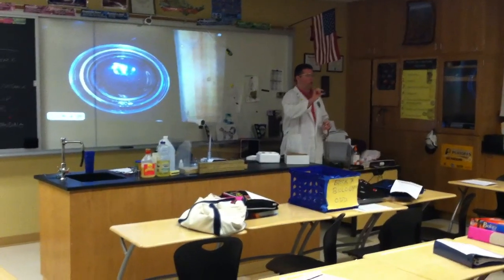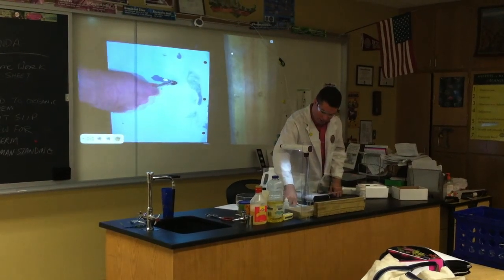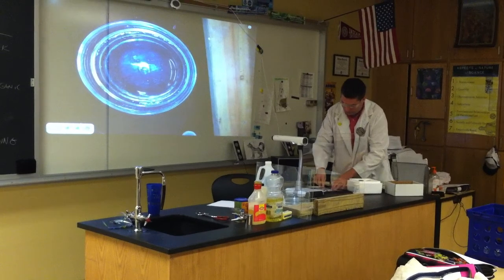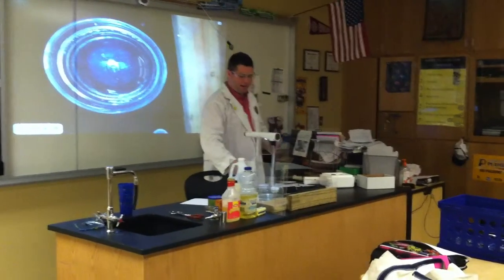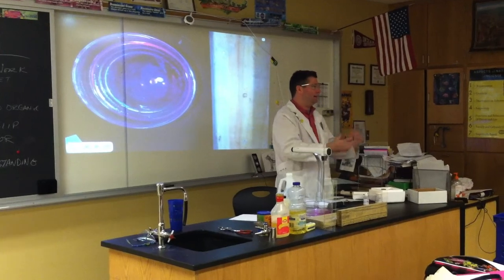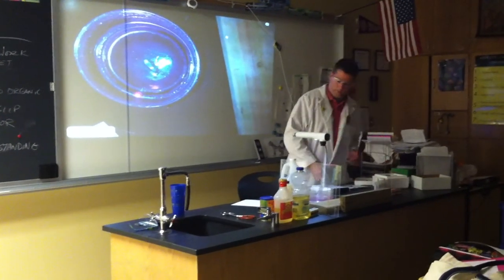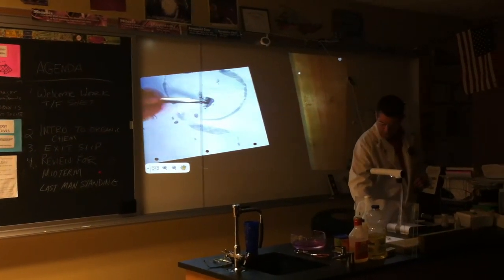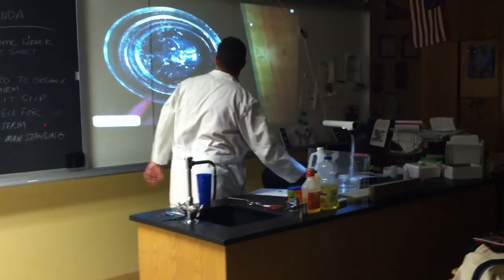Mr. Gentry's Lesson on Reactivity of Elements